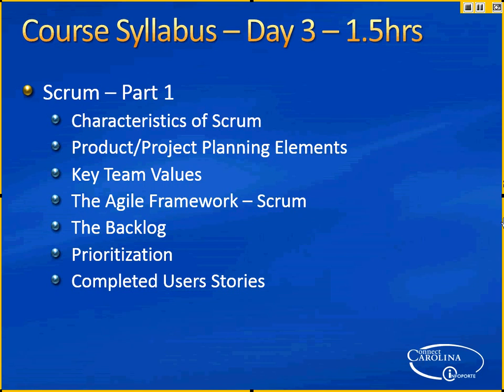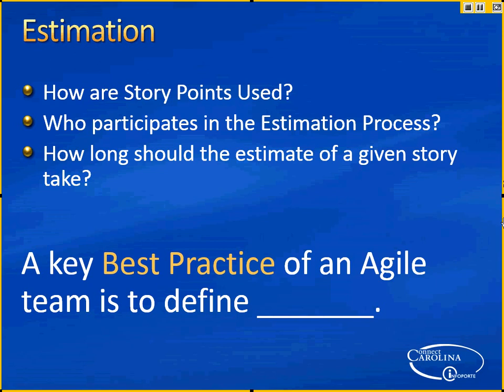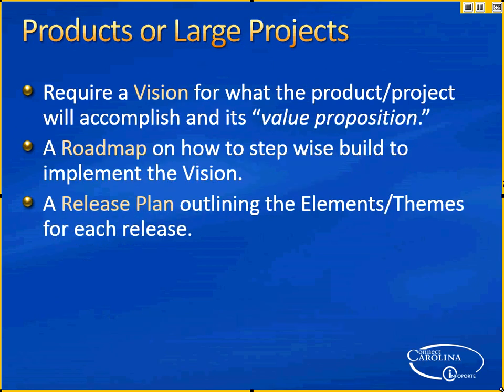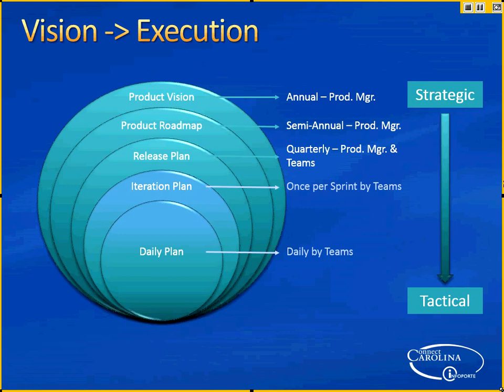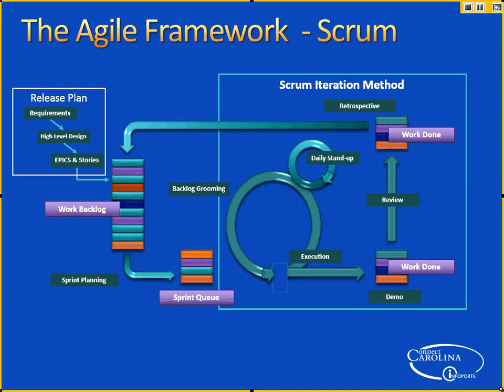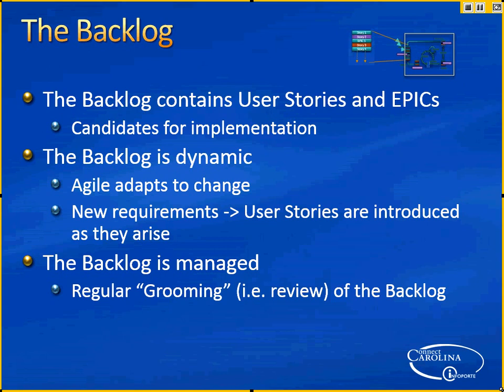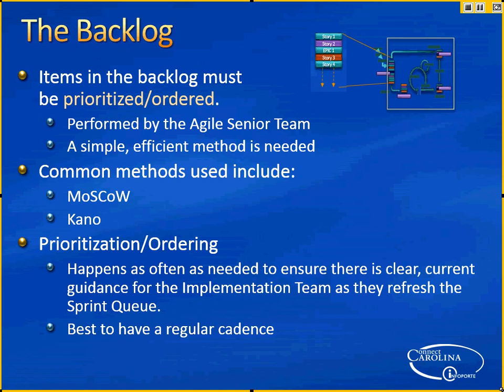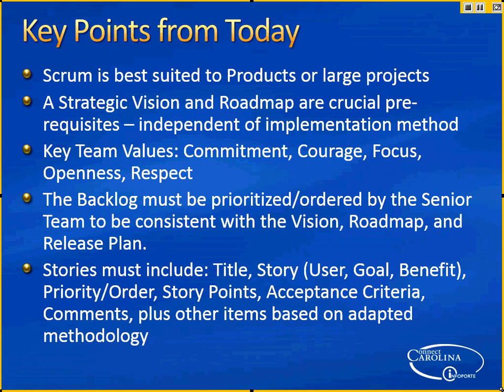Agile Presentation -Day 3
Agile Presentation- Day 3 from January 20, 2017
Scrum Part-1